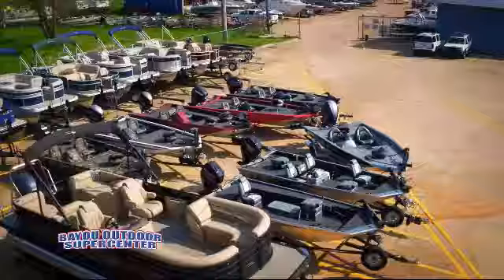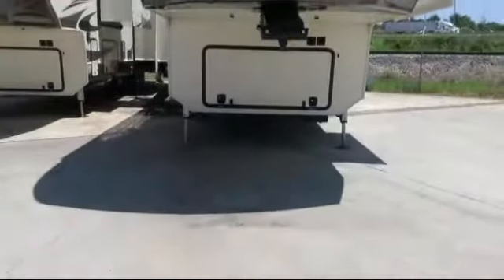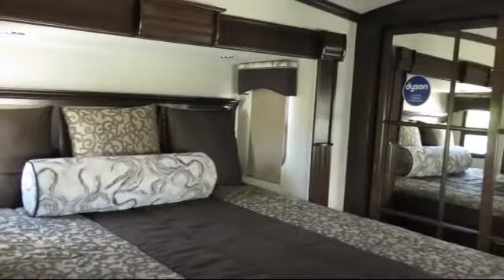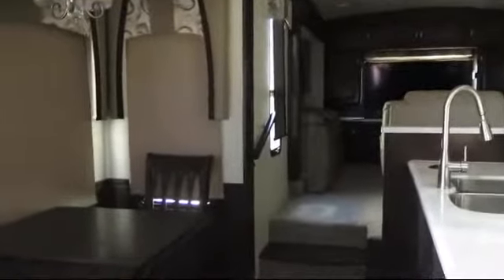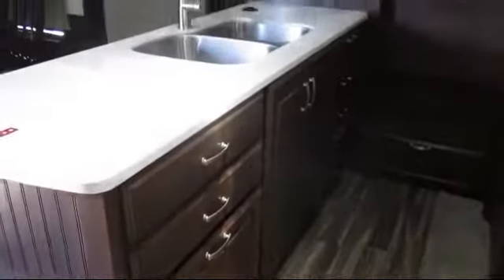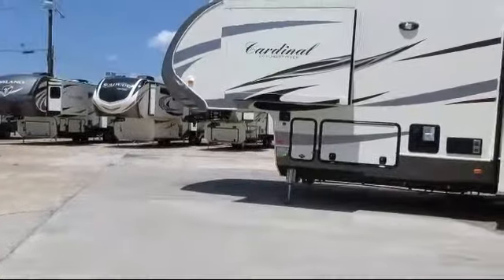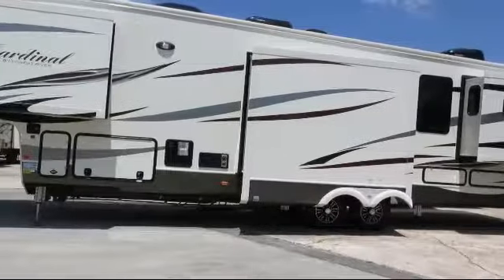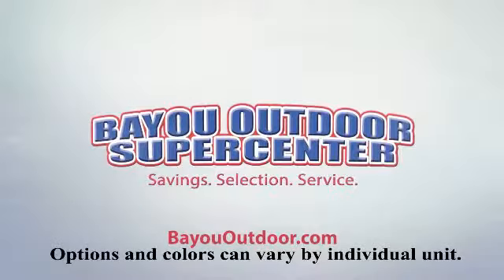2018 Forest River Cardinal 3950tz For Sale In Louisiana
2018 Forest River Cardinal 3950tz Stock Number: 18189 Vin:18189

Bayou Outdoor
1800 Barksdale Blvd.